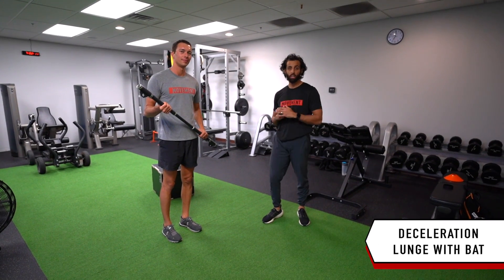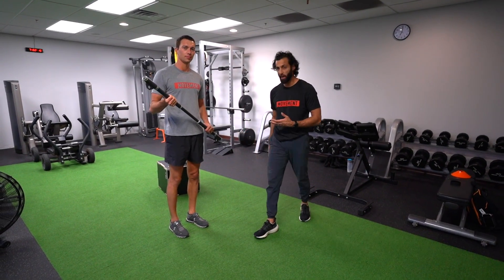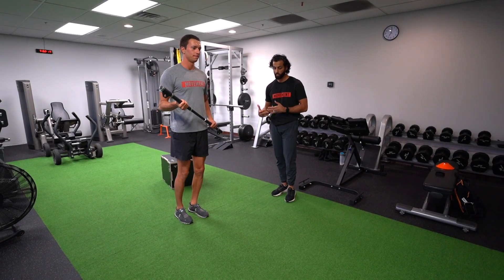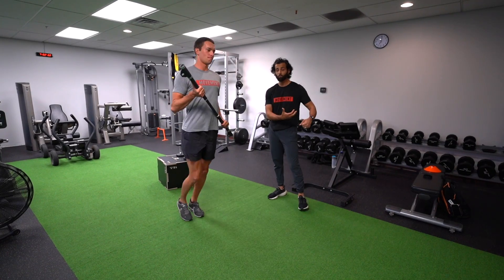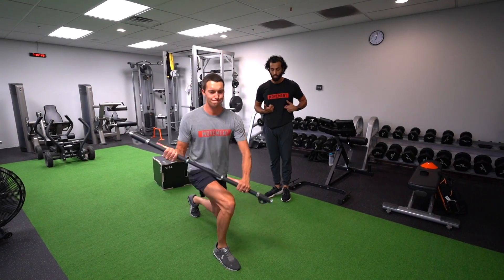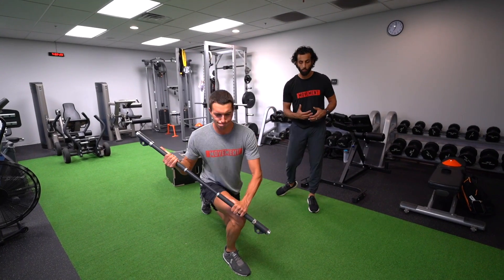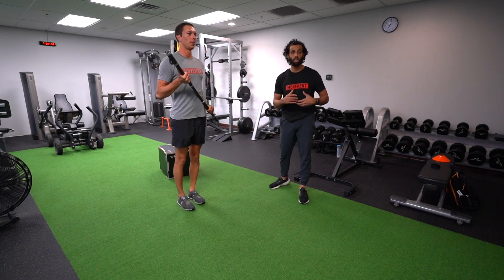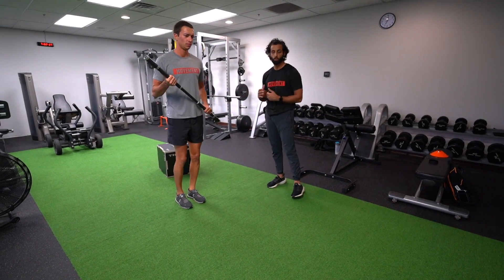Deceleration Lunge with Cricket Bat